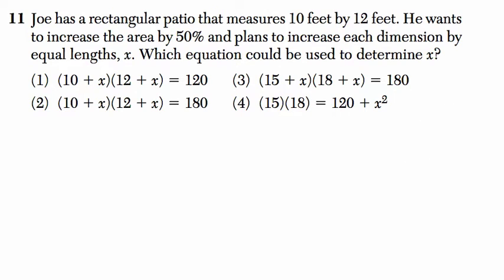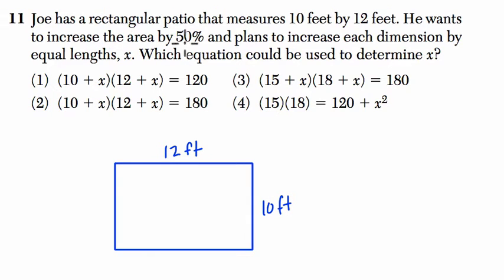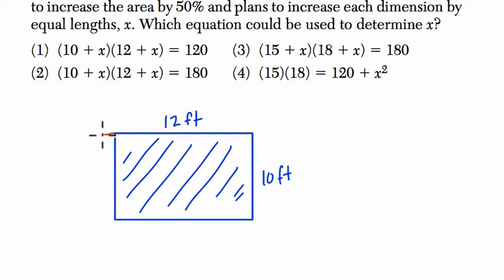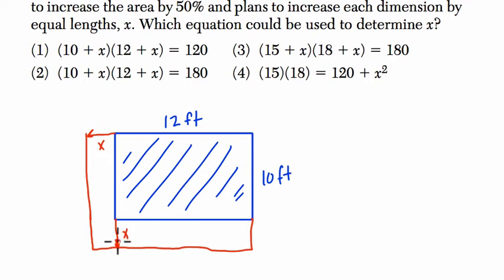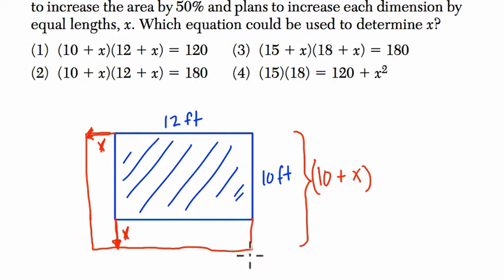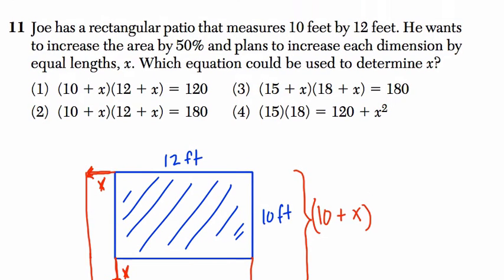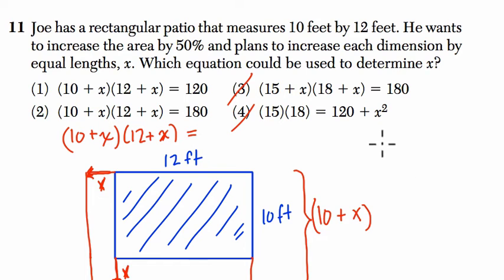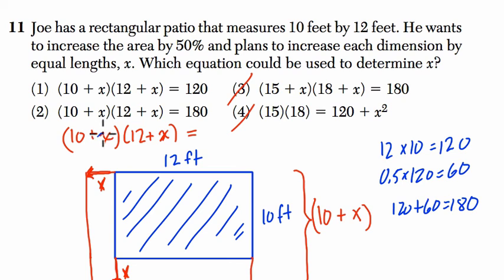Algebra 1 Regents January 2016 #11